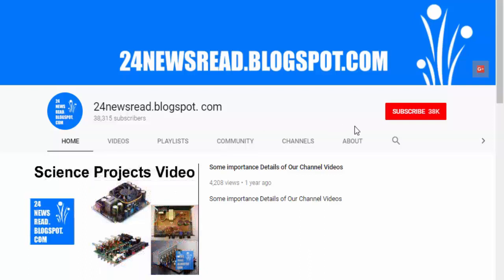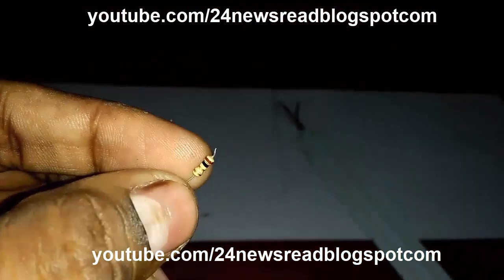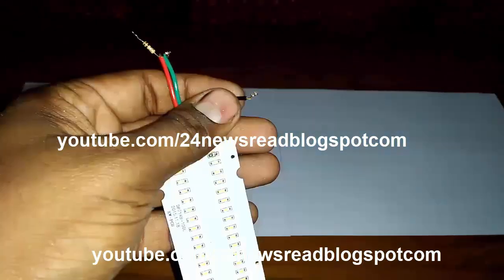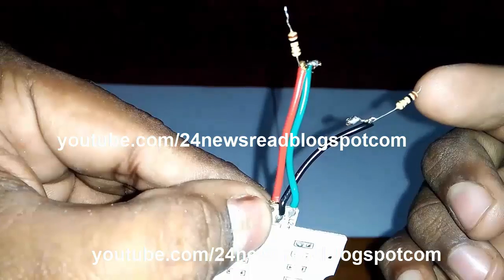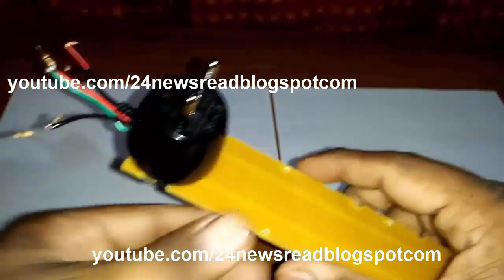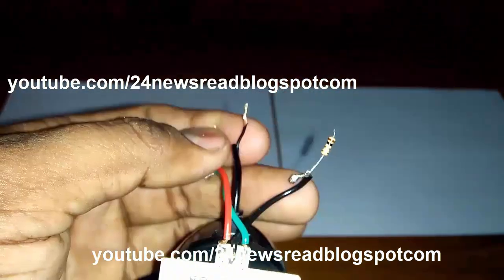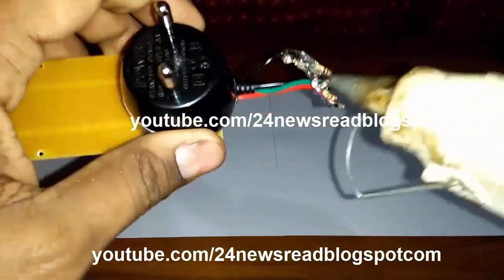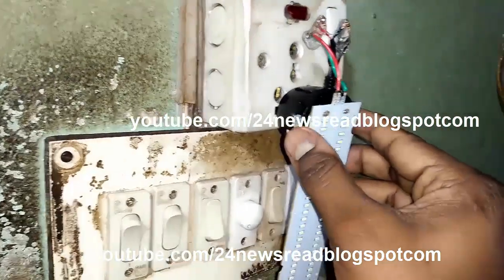how to make led light bulb 220V